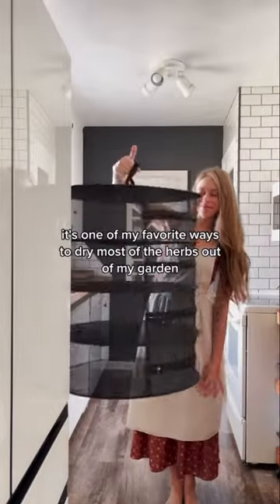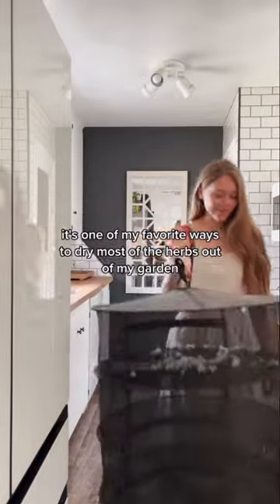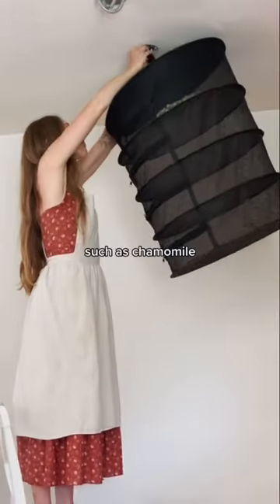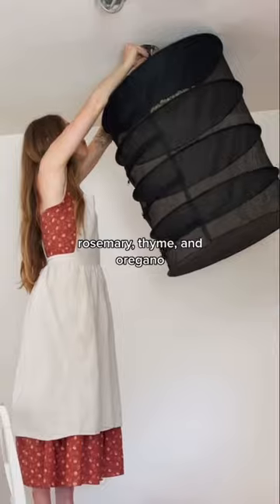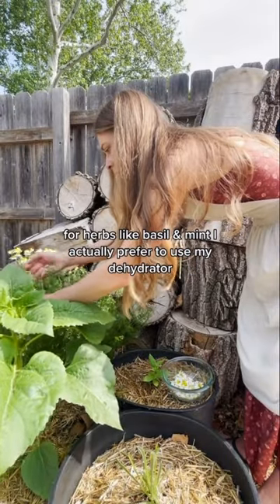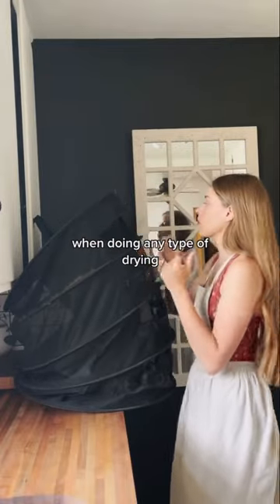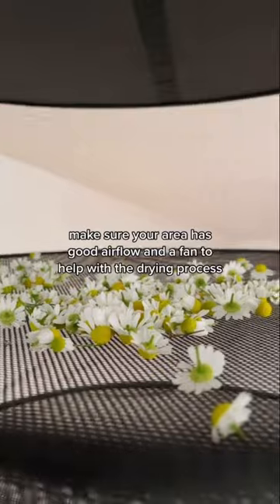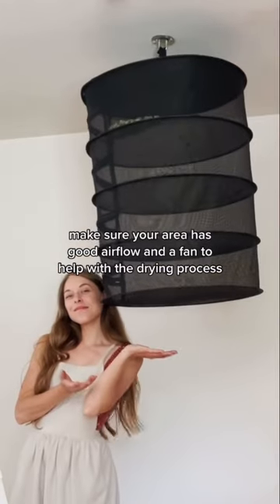Hang Drying Tea Using A Herb Hanger!